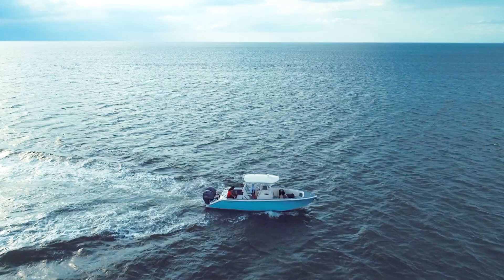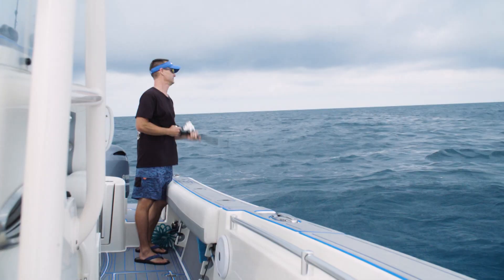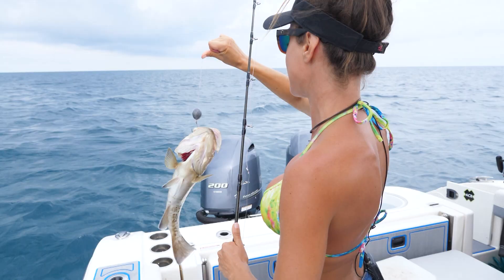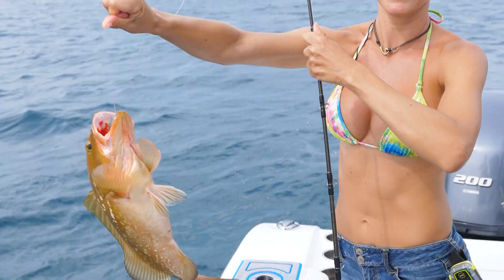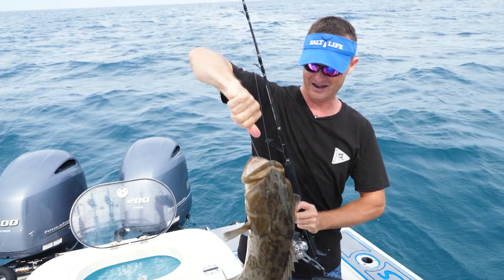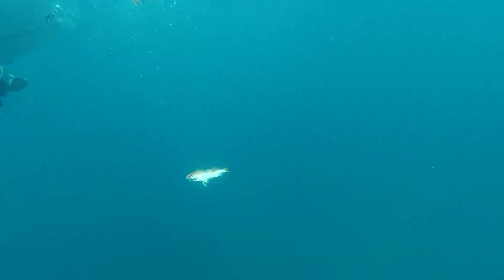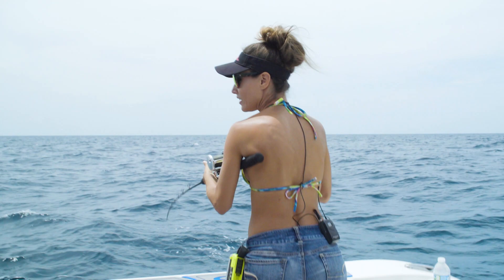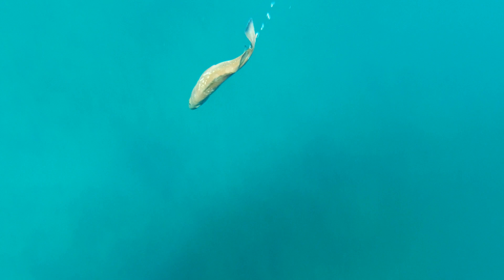GROUPER Season!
Catching a bunch of Gag grouper and Red grouper with @CaptJimmyNelson during grouper season in Florida for the "Livin the Dream " TV show :)